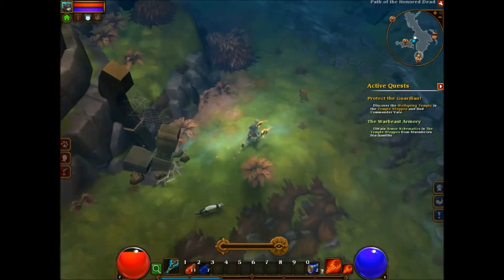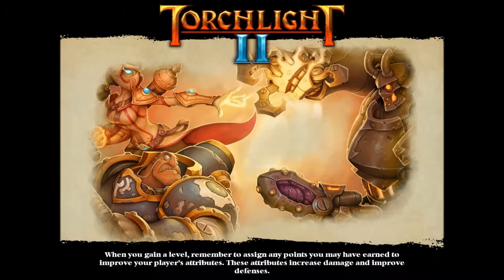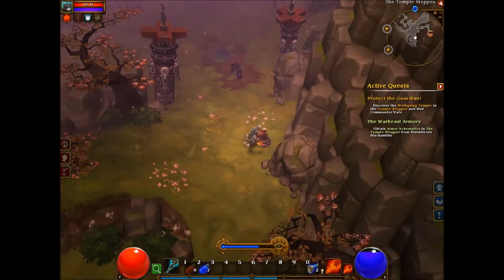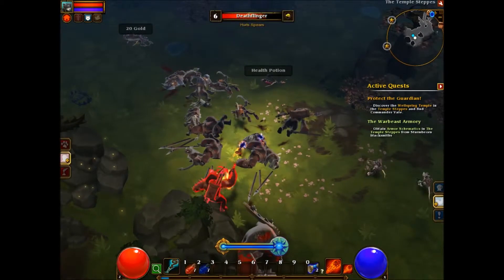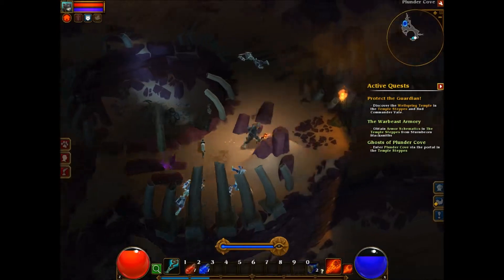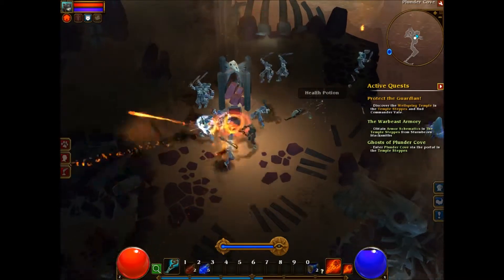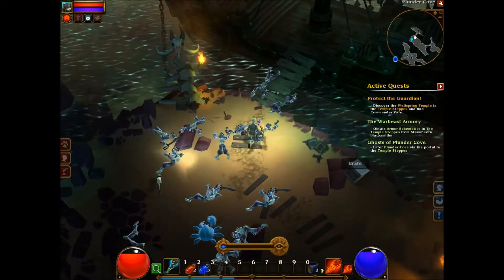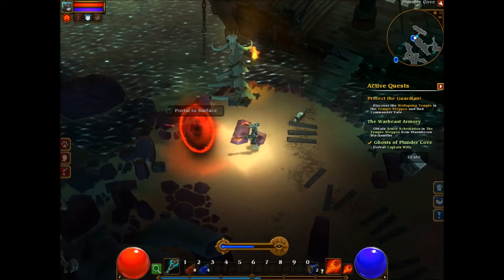Let's Play! Torchlight 2: One Eyed Willy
Episode 3

Our hero will cross ancient and forgotten lands, derelict crypts and blazing desert sands in pursuit of the Dark Alchemist and his foul schemes. Will he be successful or will the trials prove to much for our wily protagonist? Watch and find out!